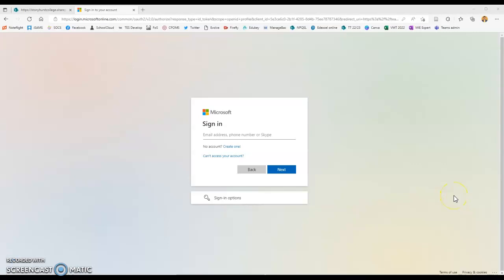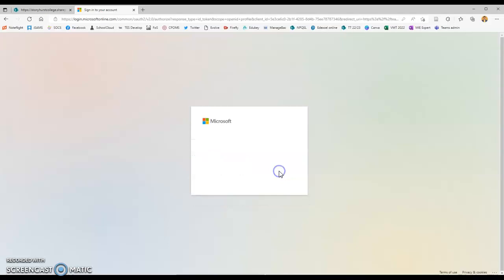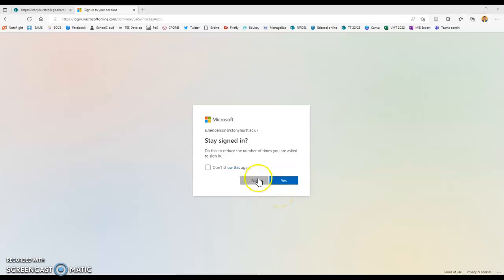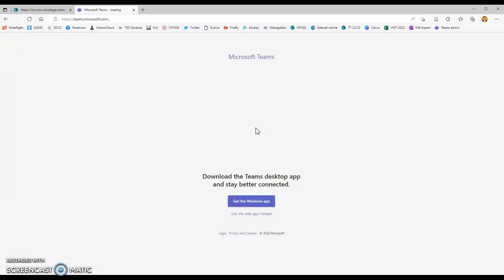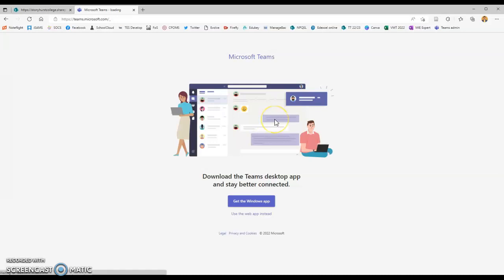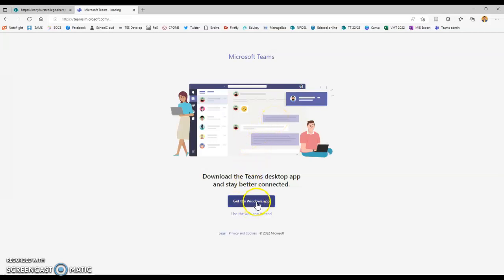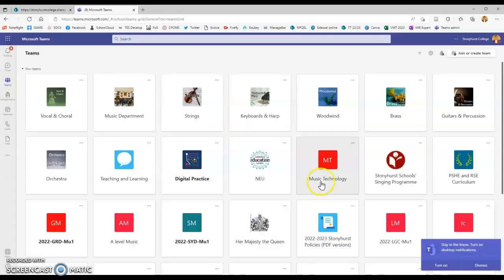[Students] How to log in to Teams